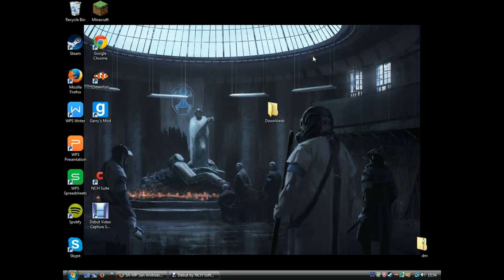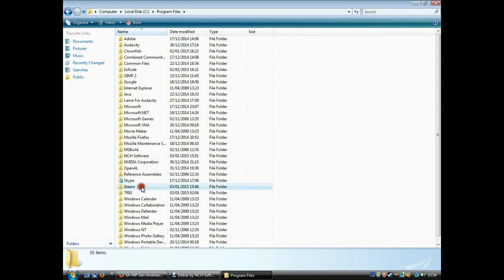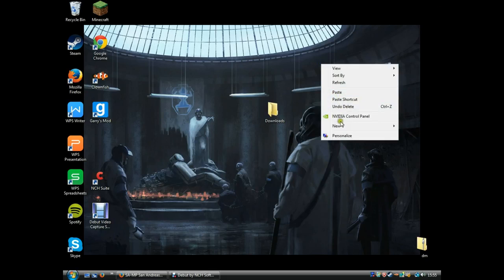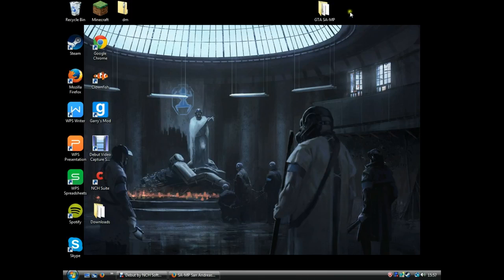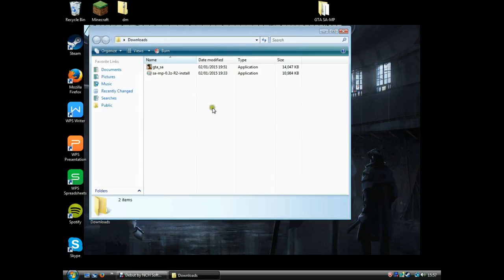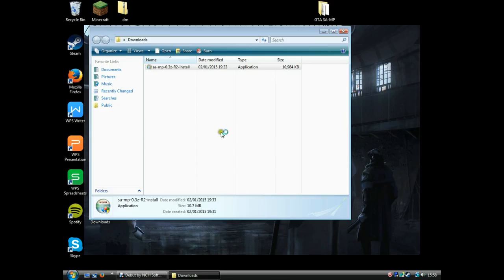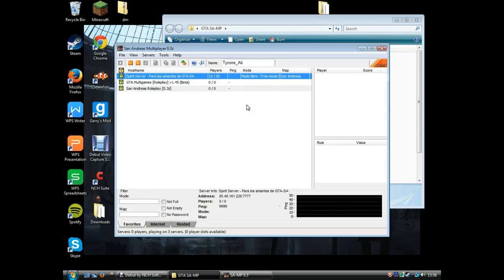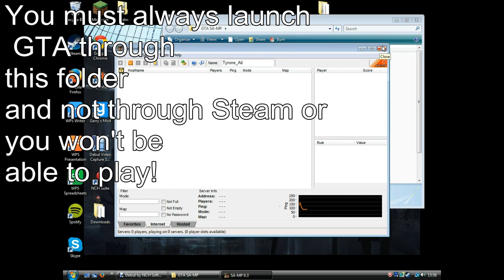How to install GTA:SA Multiplayer on Steam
This is how to install the Grand Theft Auto: San Andreas Multiplayer mod on the steam version of the game.

Text Tutorial:
Go to Computer, C: Drive, Program Files, Steam and then common, then open the Grand Theft Auto: San Andreas
and drag the contents into a folder on your desktop (preferably named GTASAMP)

Now, delete the installscript file, and the gta-sa.exe.

Now, drag the .exe file given into the folder, and then install the SAMP mod installer.

Now you're done, launch the SAMP.exe and play!